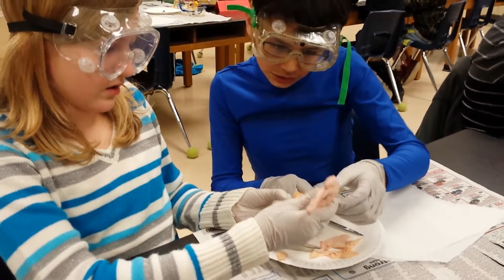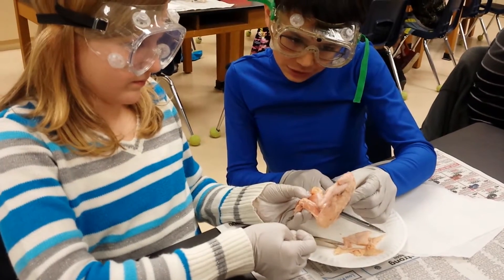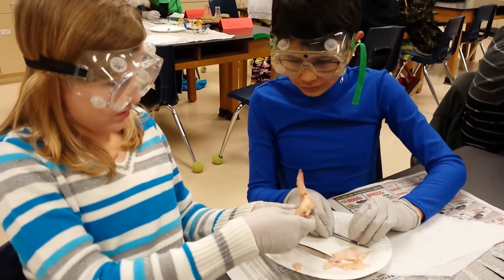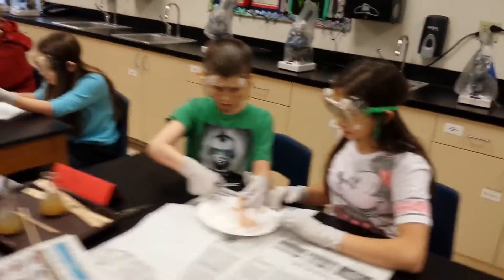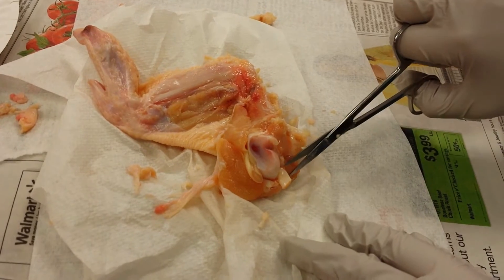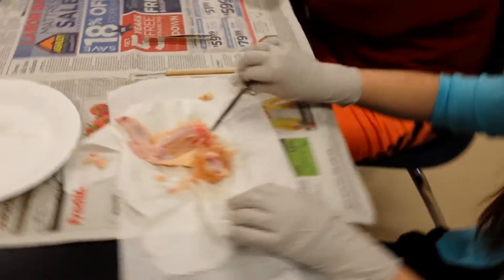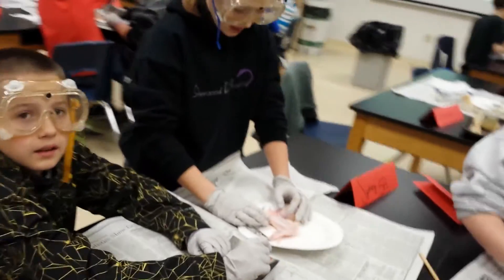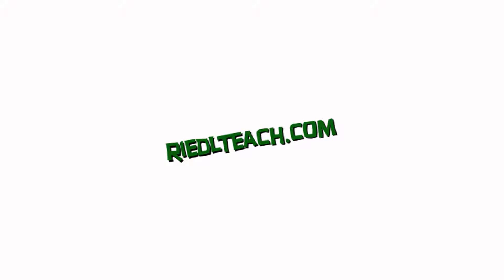Chicken Wing Dissection - Mr. Riedl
Diving into our bones and muscles unit a little deeper, the students explore chicken wings. Their goal is to remove the skin, find muscles, bones, tendons, ligaments, and anything else they might find interesting! I also mentioned to them that it's possible to simulate the wing "waving" if you can contract the muscle.